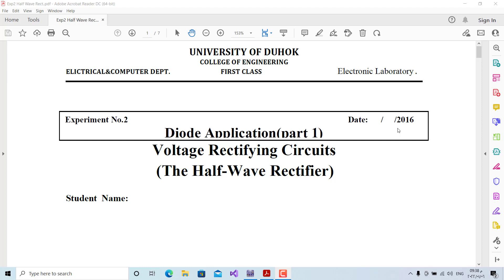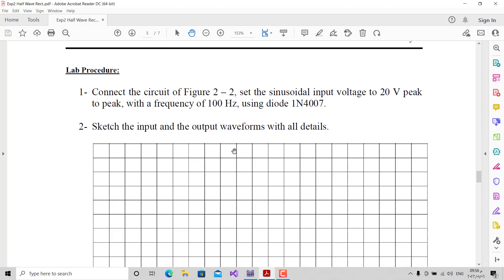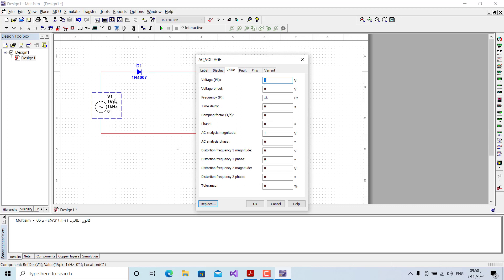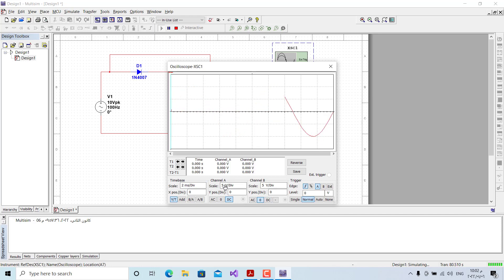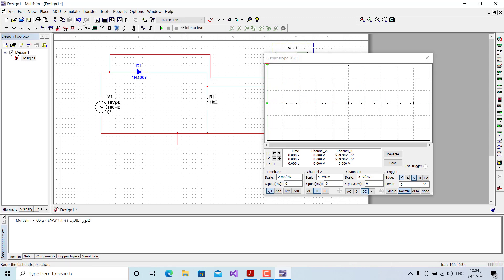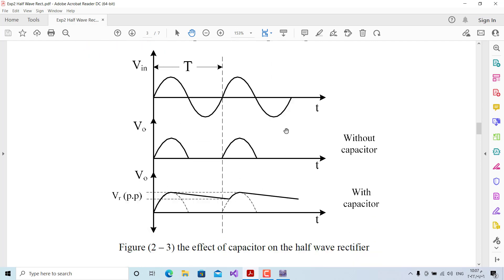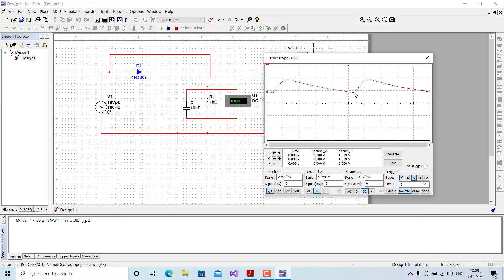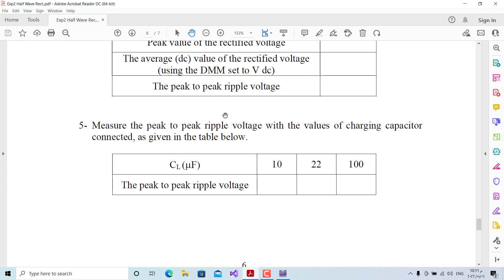EXP2 - Half Wave Rectifier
In this video, you will learn how to connect and verify half wave rectifier circuit using NI Multisim software.